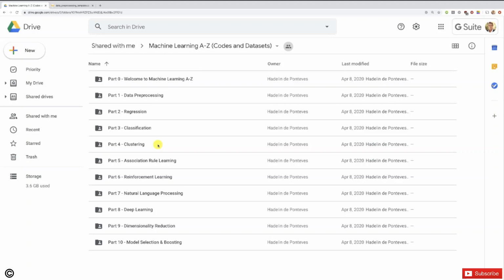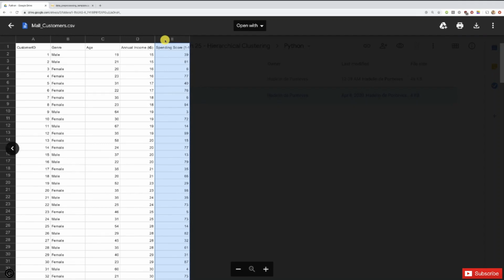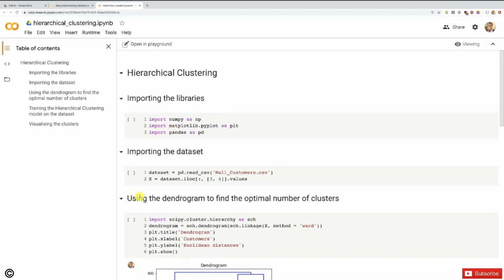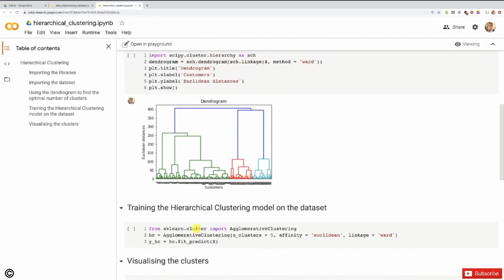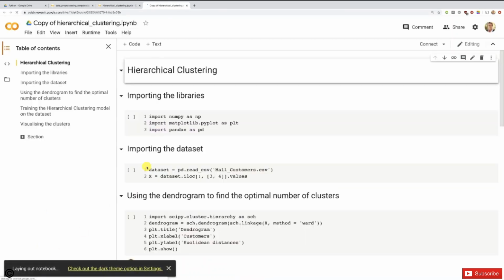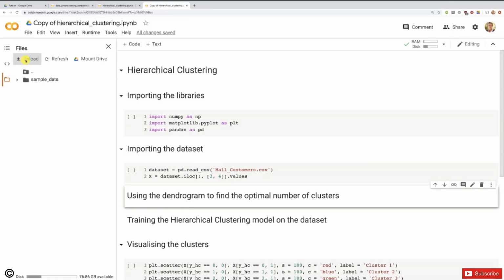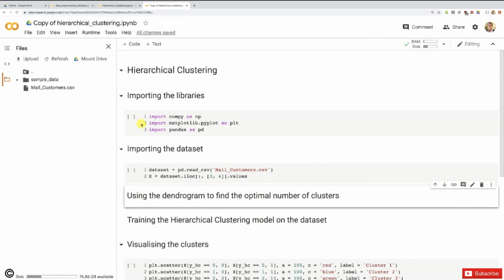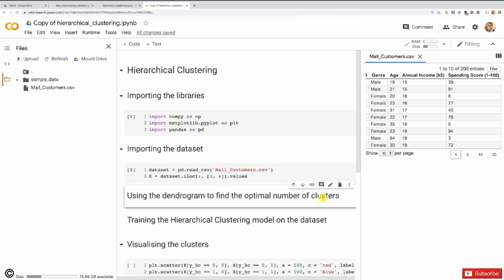Learn Machine Learning | Hierarchical Clustering in Python - Step 1